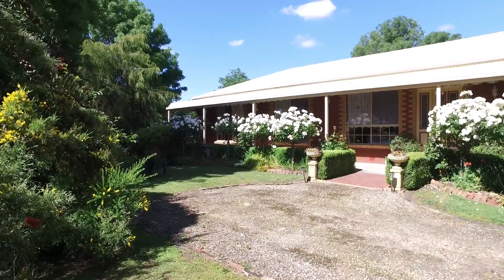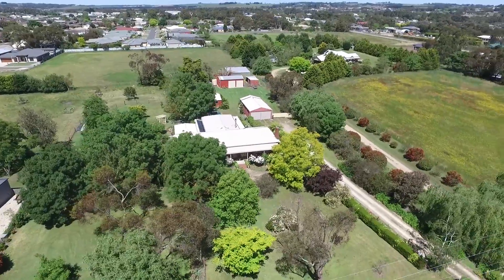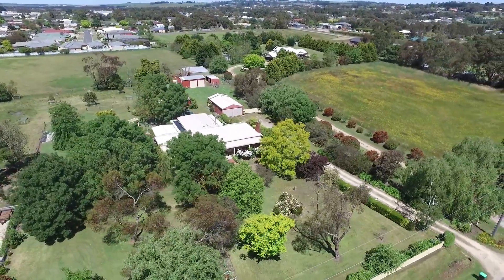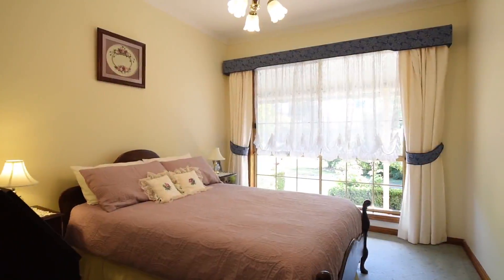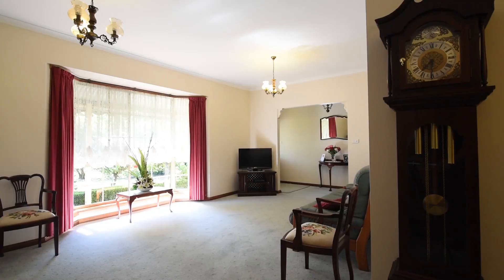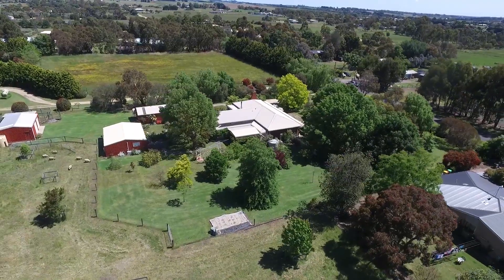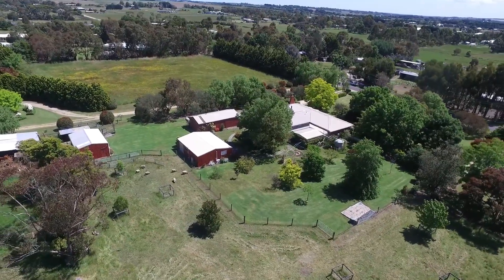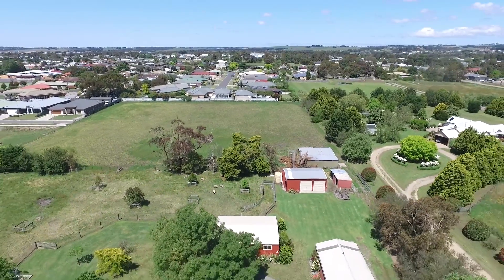214Armstrong HD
Description